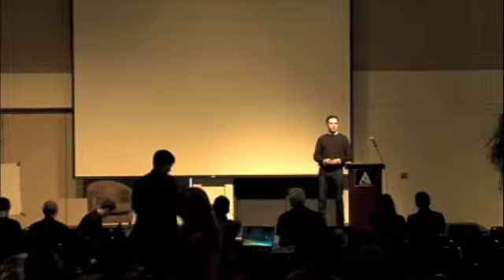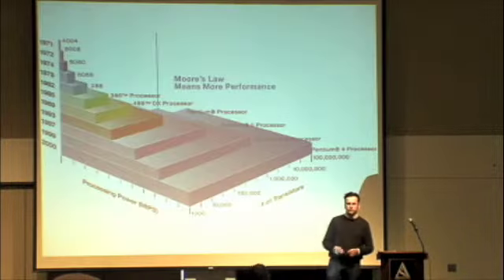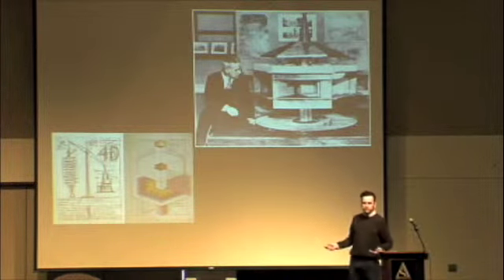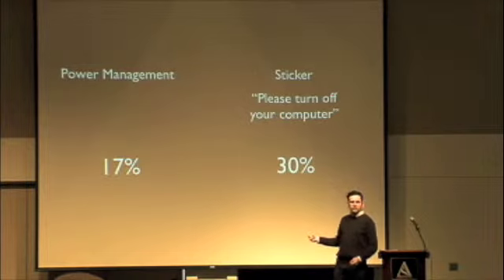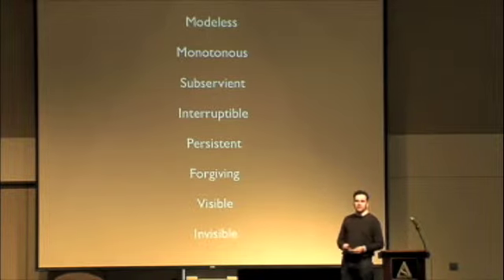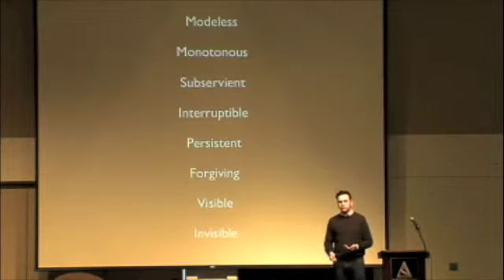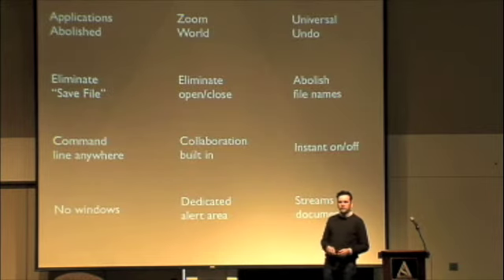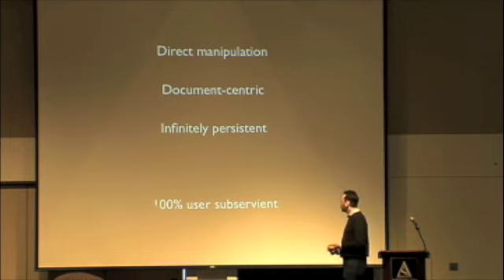BIL 2009 - Lightful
Jayson Elliot presents a vision for Lightful, an open source hardware and operating system project based on usability principles.